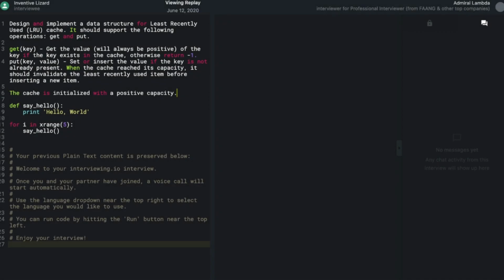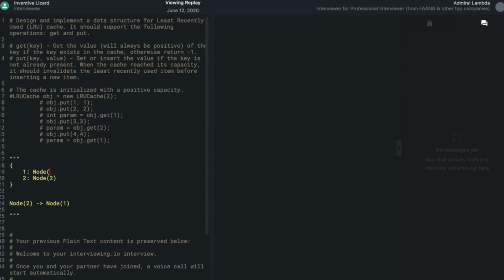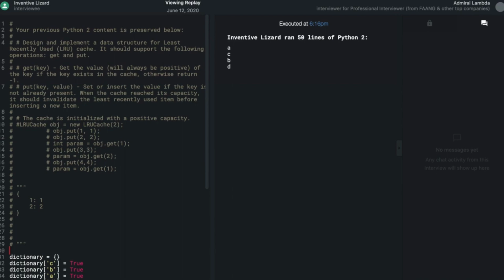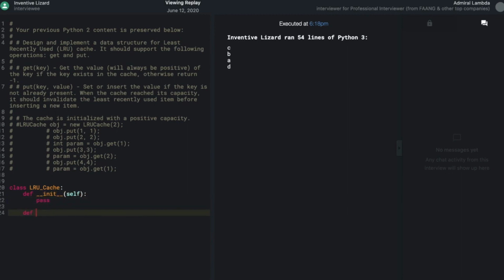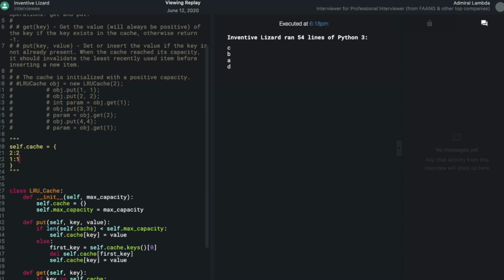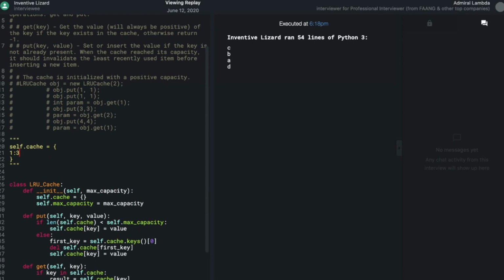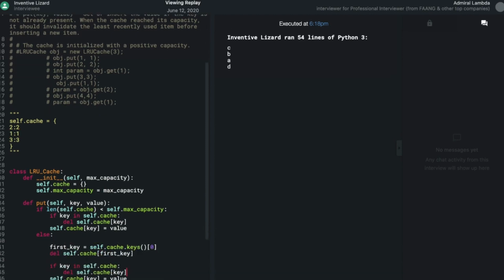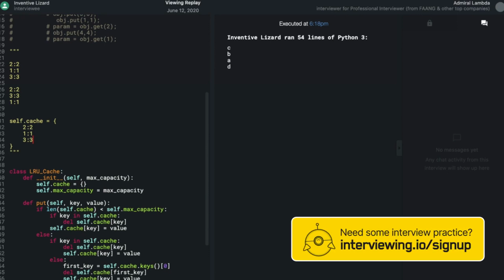Implement LRU Cache (Python)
Implement LRU Cache in Python. Watch someone try to design and implement a data structure for Least Recently Used (LRU) cache in this mock interview.

It should support the following operations: get and put.

Get(key) - Get the value (will always we positive) of the key if the key exists in the cache, otherwise return -1.

Put(key, value) - Set or insert the value if the key is not already present. When the cache reached its capacity, it should invalidate the least recently used item before inserting a new item

The cache is initialized with a positive capacity.

Overview of Problem (00:00)
Implementation (02:20)
Creating the Class (13:30)
Feedback (33:25)